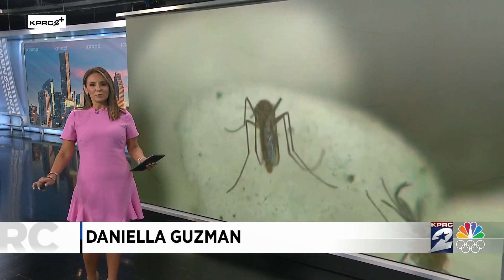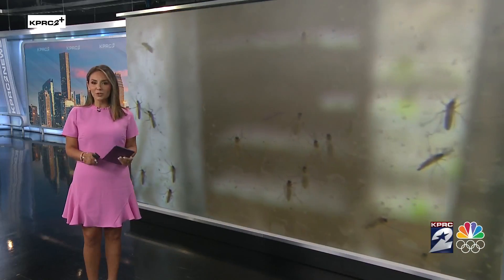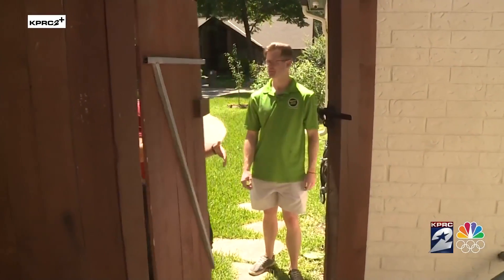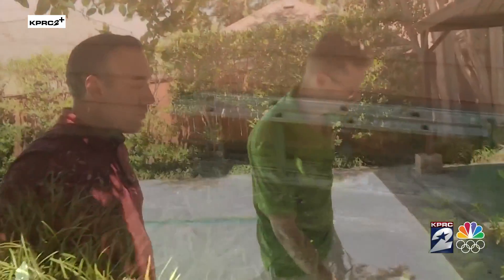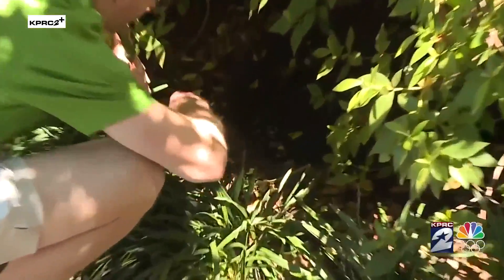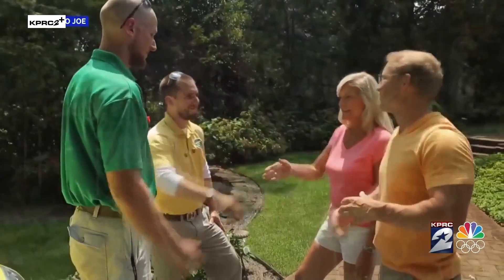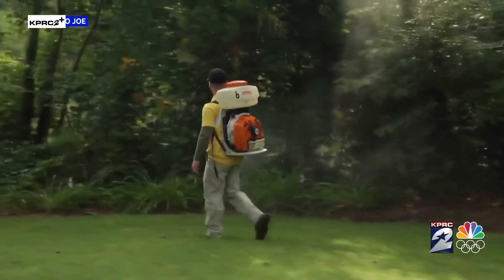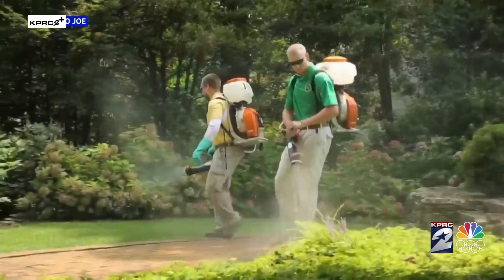Q&A: Mosquito expert’s guidance on Combating the blood sucking insect